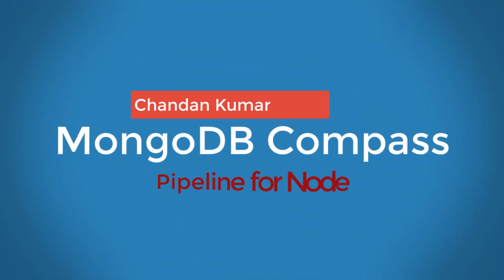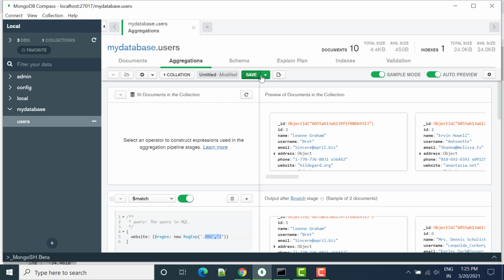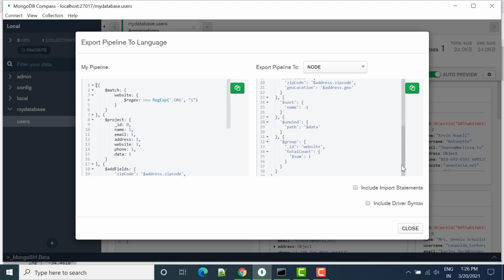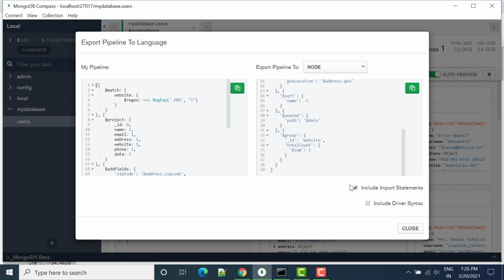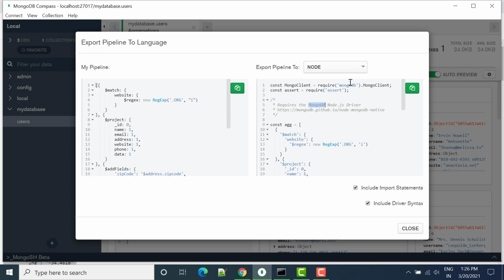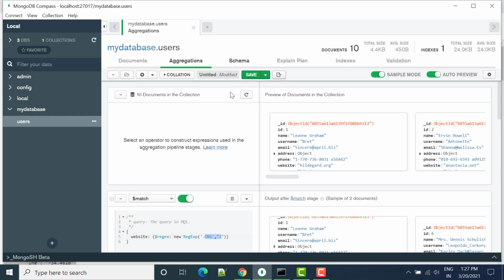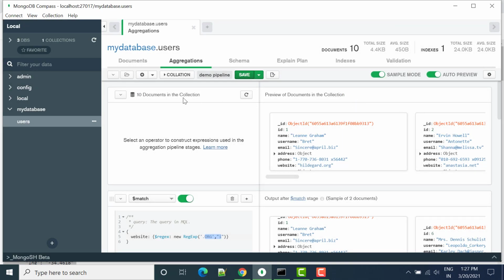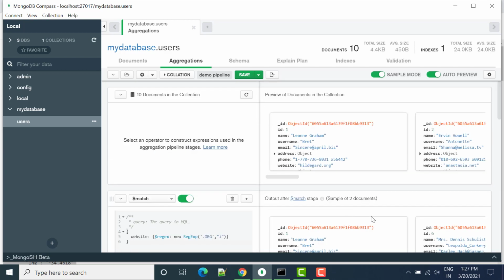MongoDB Compass Aggregation | Pipeline for Node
My Gadgets:
Laptop In this video, we have created a pipeline for NodeJS, from the aggregation tab